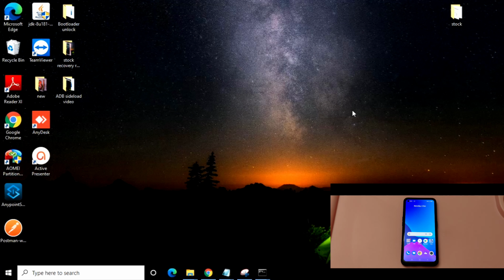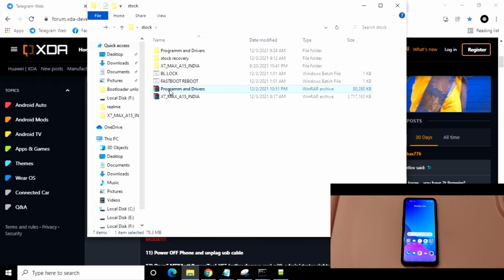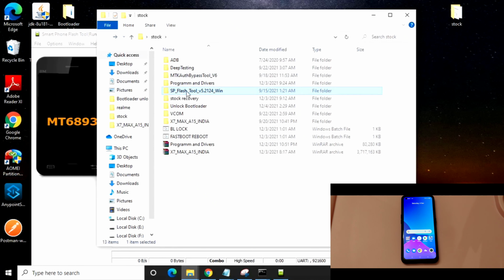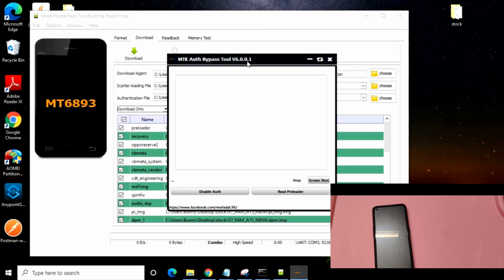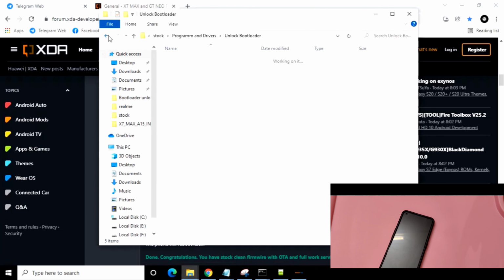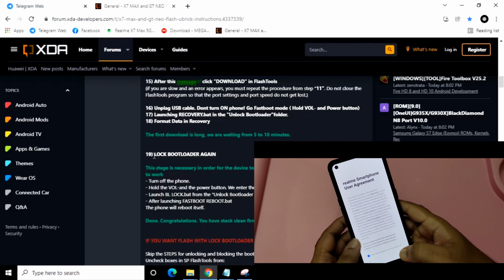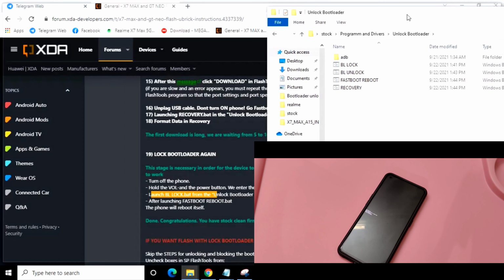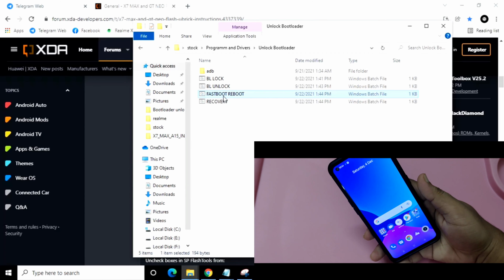How to downgrade to a15 firmware using SP flash tools and relock bootloader (Realme X7 max)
Hello guys in this video, I have shown how to downgrade to a15 using SP flash tools and also shown how to lock the bootloader.
*PLEASE DO AT YOUR OWN RISK*
*DEVICES WILL BE BRICKED AND THERE MIGHT BE A DAMAGE TO MOTHER BOARD IF IT IS NOT DONE CORRECTLY*

Disable driver signature enforcement using the video tutorial in the XDA.

Once you extract programs and drivers you will see all the files and please download lib usb and vcom and install those drivers manually.

FOLLOW FULL VIDEO TUTORIAL AND PLEASE DO THAT CAREFULLY AND COMMENT IF YOU HAVE ANY ISSUES.